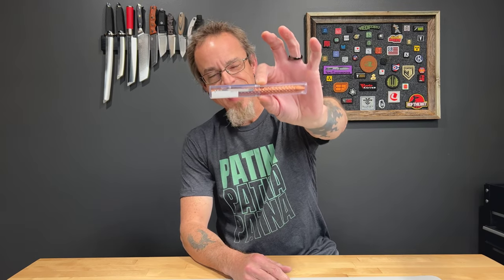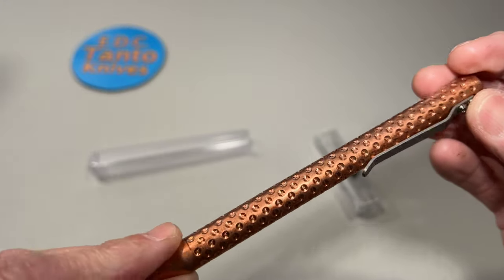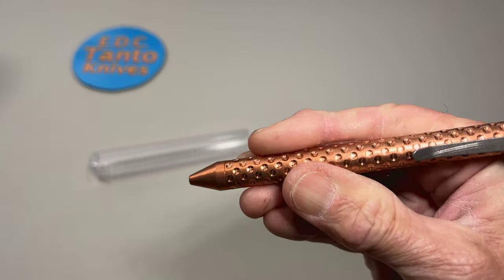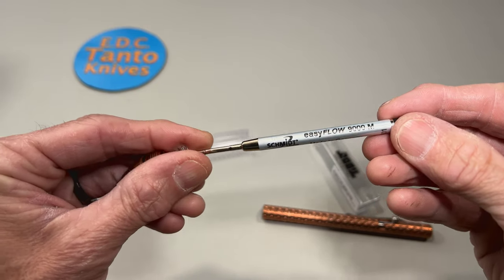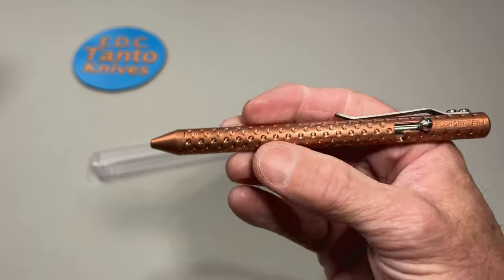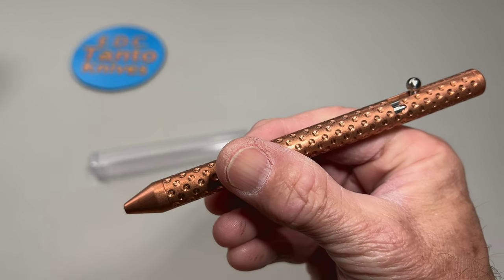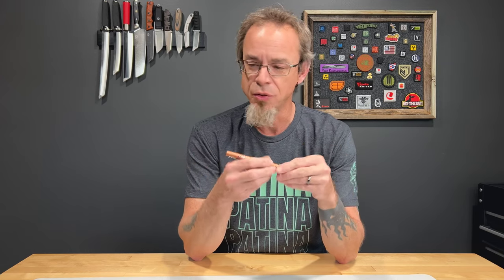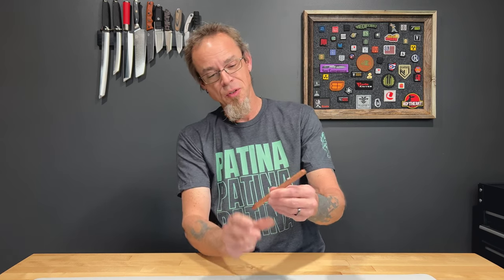Fellhoelter TiBolt EDC Pen - Copper Tumbled Dots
This Fellhoelter CuTiBolt EDC pen exhibits the clean lines and streamlined purpose we have come to expect from Brian Fellhoelter's work. This version features Dot engraved details. Pen body and tip are made from copper and given a tumbled finish. The clip and bolt are machined from 6AL4V titanium that has been given a durable tumbled finish. The whole pen is precision machined in the USA.

Specifications
Overall Length: 5.5 in
Body Width: .45 in
Weight: 2.4 ounces
Material: Copper/6AL4V Titanium
Ink Cartridge: Schmidt Easy Flow